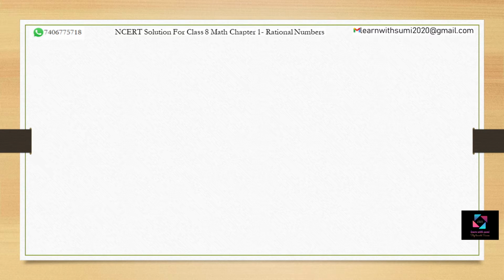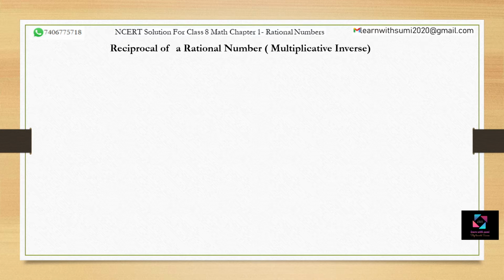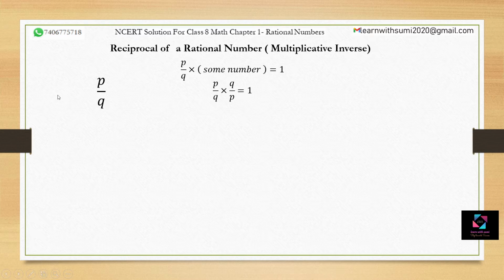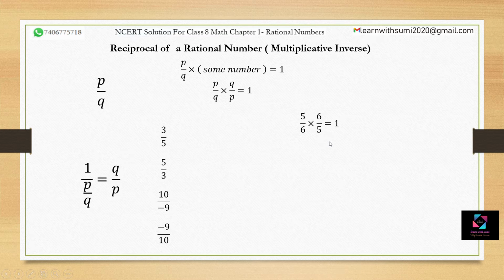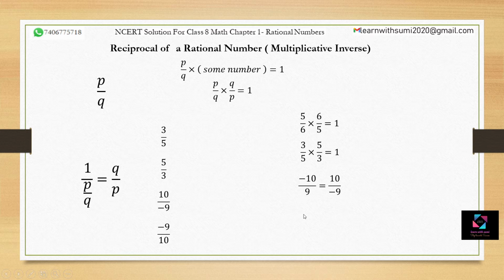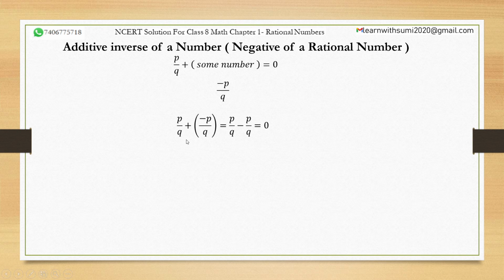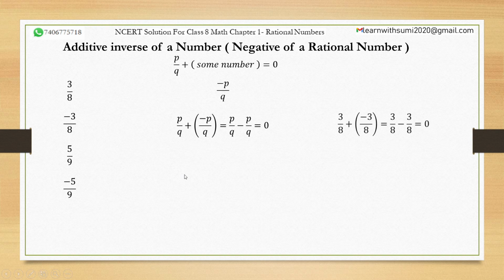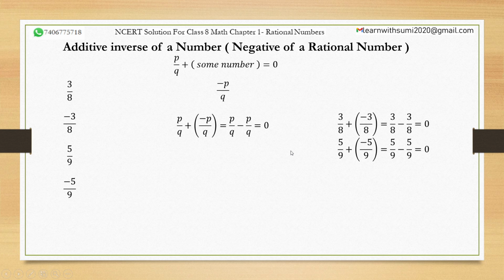Rational Numbers - Reciprocal and Additive inverse of a Number - class 8 ( NCERT SOLUTIONS )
Chapter 1 - Class 8 - Rational Numbers

Reciprocal of a Rational Number ( Multiplicative Inverse )
Additive Inverse of a Rational Number ( Negative of a Rational Number)
Multiplicative Identity = 1
Additive Identity = 0

You'll find the solutions for Chapter 1 Rational numbers class 8 in the upcoming videos